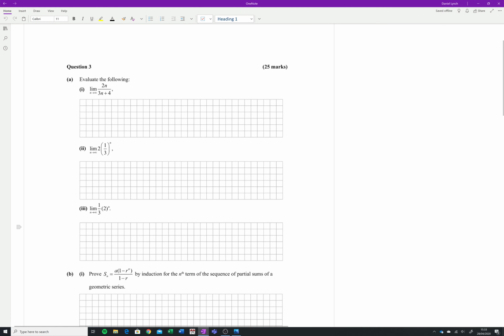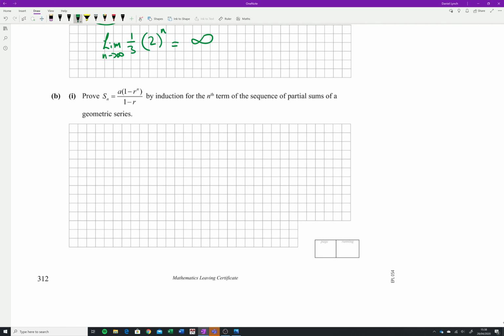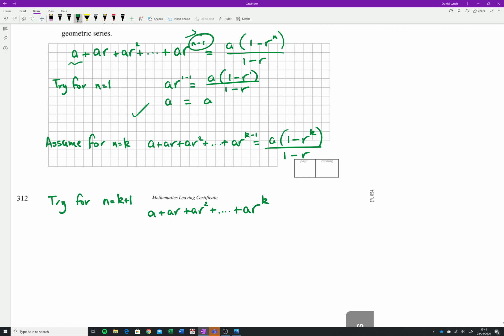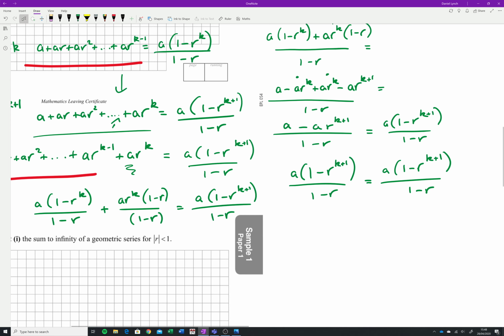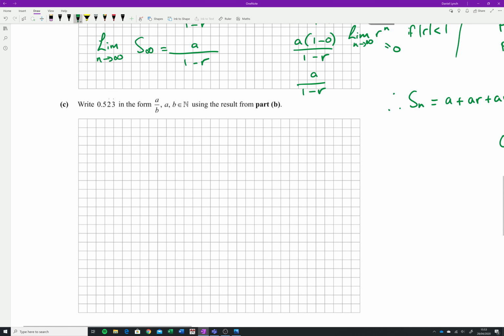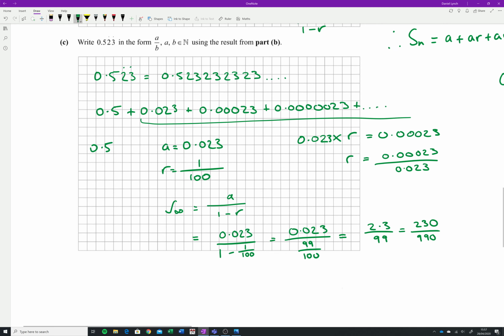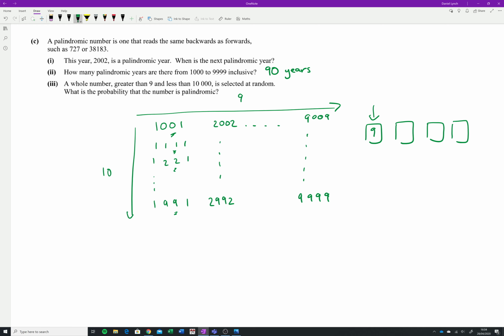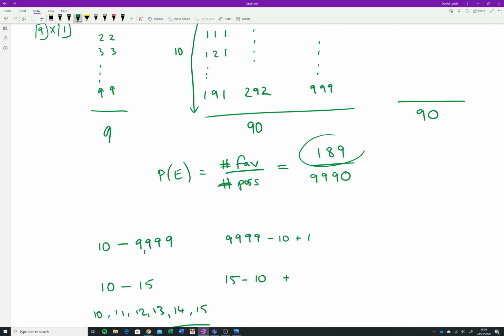6th Year 010 Limits, Sequences, Induction, Palindromes